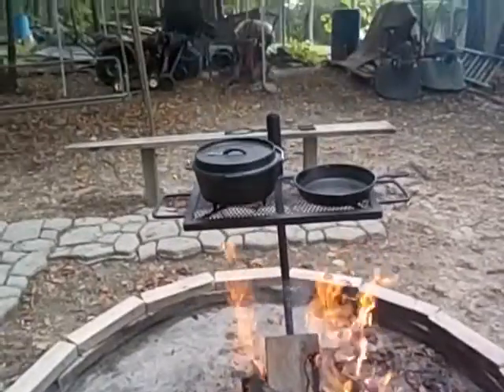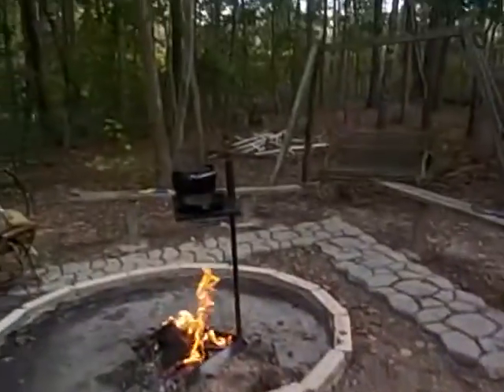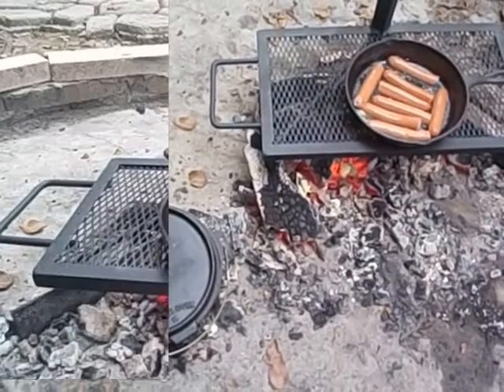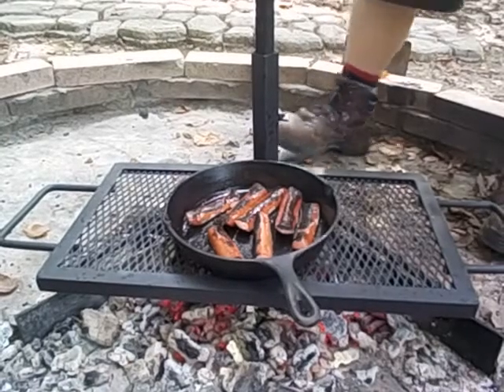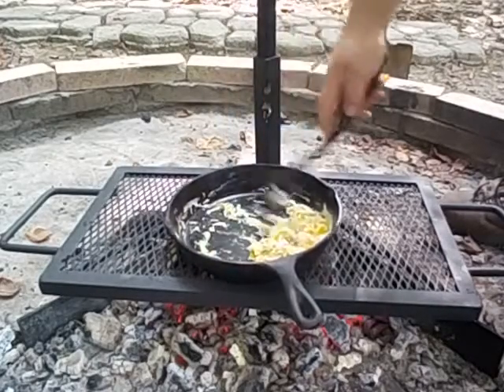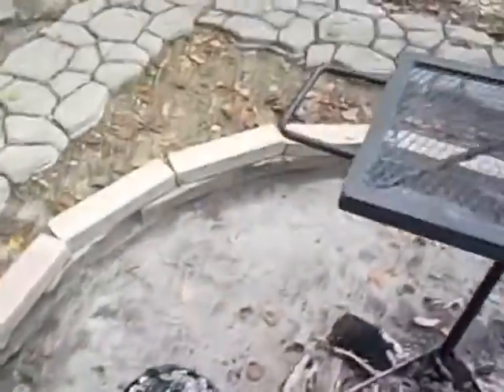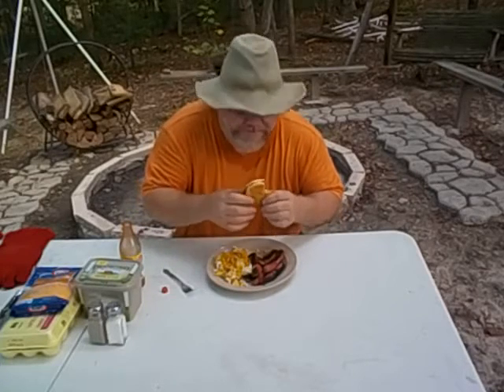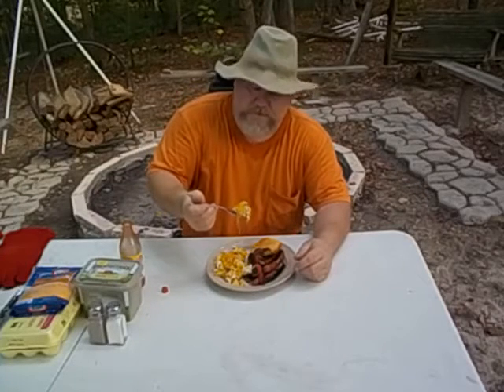Dutch Oven biscuit breakfast.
I had to do this because I was hungry this morning. Just hit me on the fly so I jumped on it. I am planning another cooking video soon so keep a watch out. Hit me with comments and questions also. Thanks you all so much for all the support and kind words. Have a great Sunday.